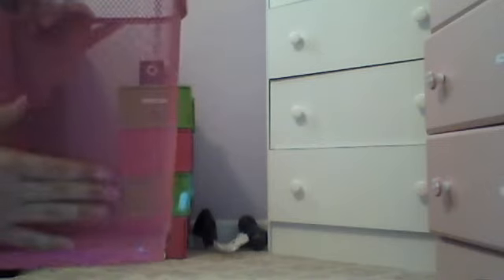How To: Organize your folders!